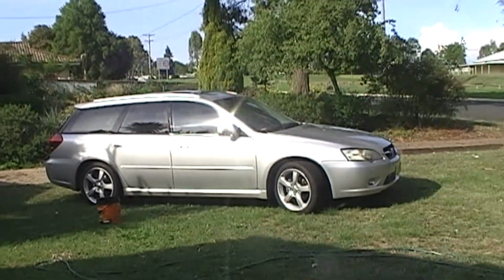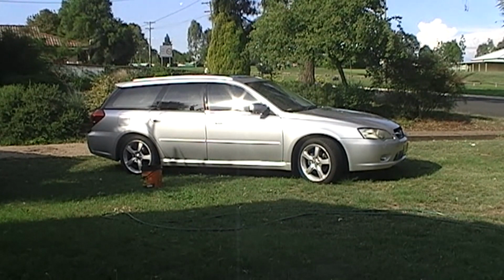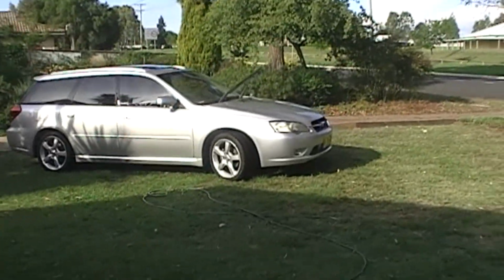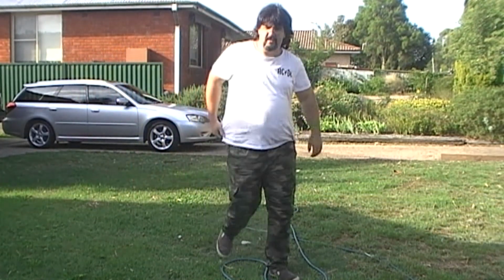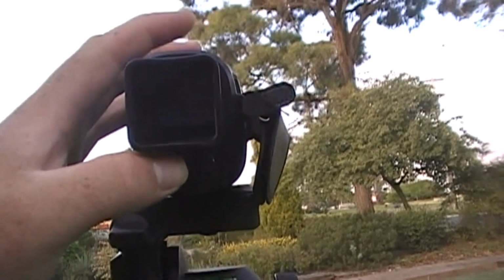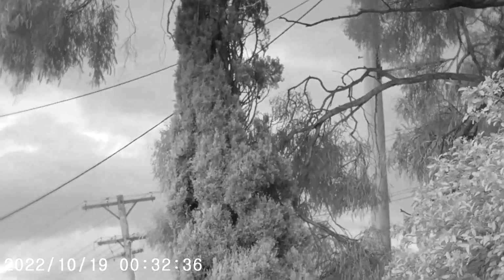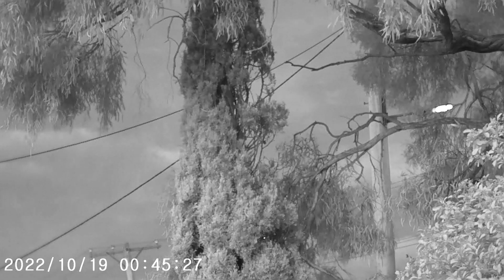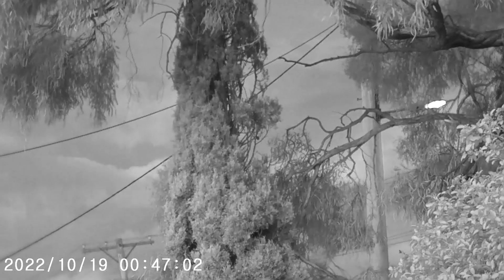Thursday Possum watch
Hello ladies and gentlemen tonight is Possum watch and I didn't go well they didn't come out until 20:37pm at night and now I am tired I'll tell you guys tomorrow when I am full awake so please enjoy this video and I'll see you guys tomorrow.

video taken : Thursday 11th January 2024
                        6:35pm to 21:00pm
                        11/01/2023